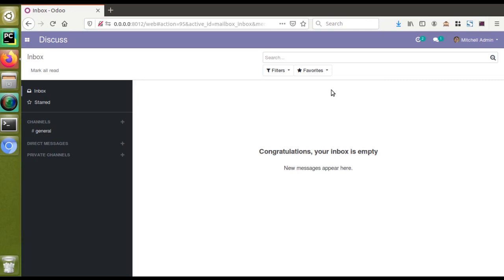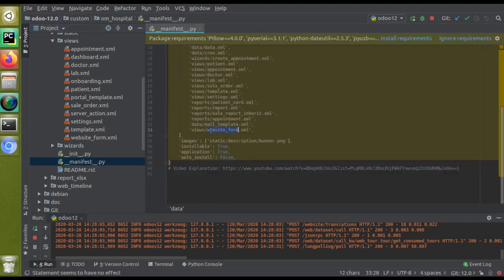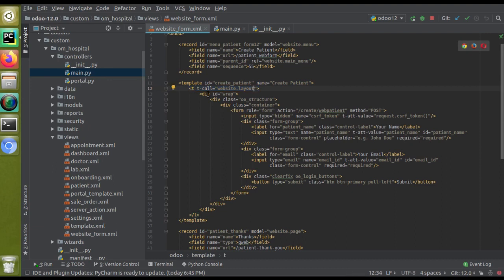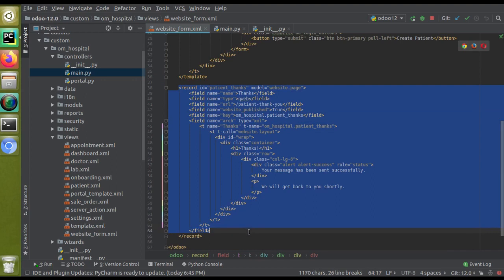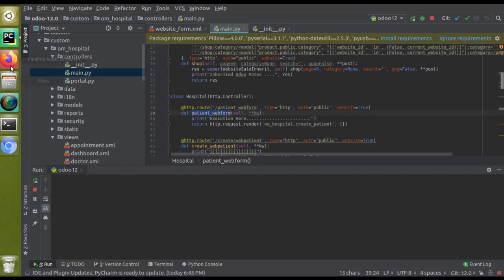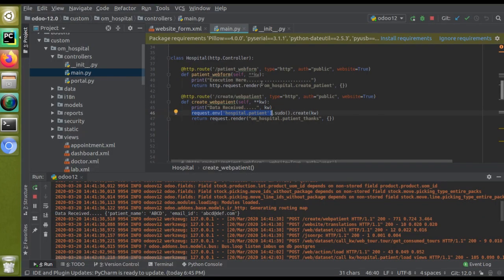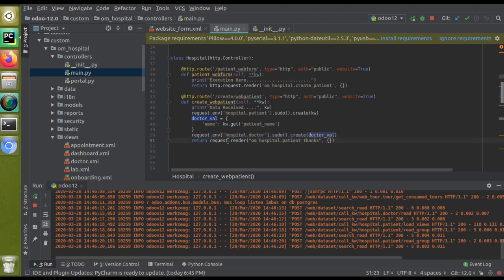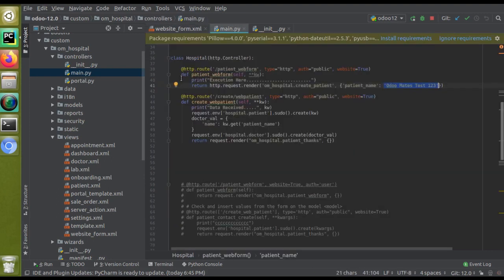How To Create Website Form And Record Data Into Backend Model In Odoo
Create a website form and record data into odoo backend models. How to record data into odoo backend from odoo website form. Website form odoo create data in the odoo models. Create website form and on clicking submit button create record in odoo models in the backend.